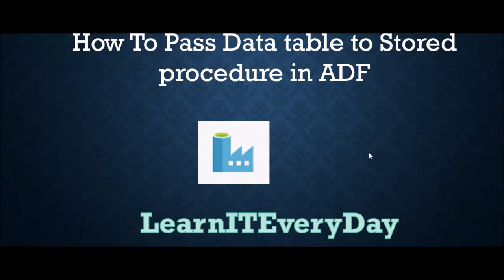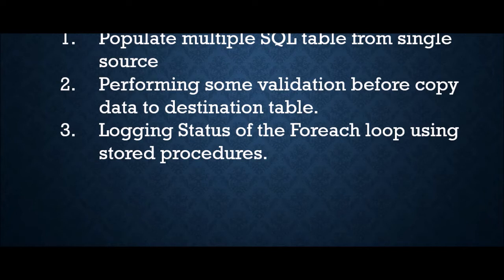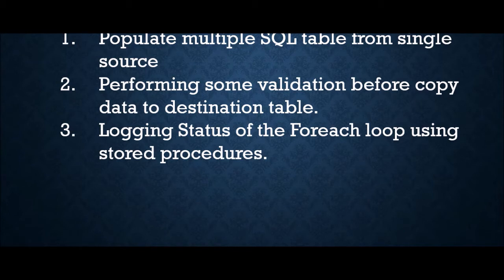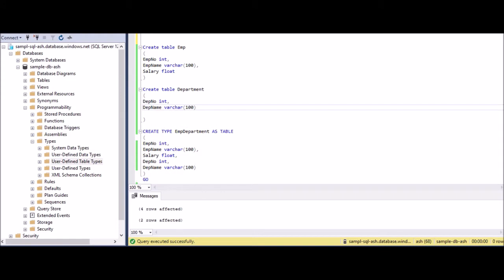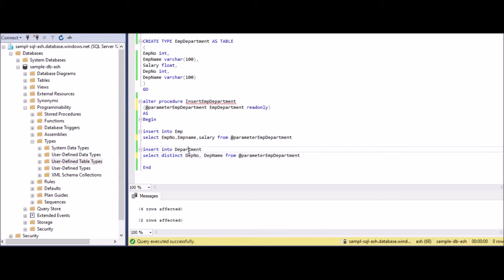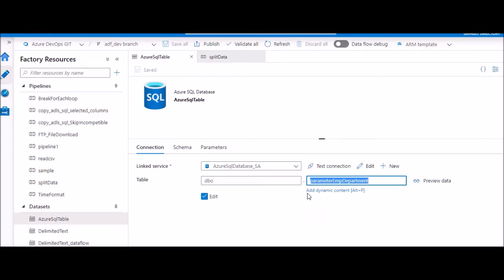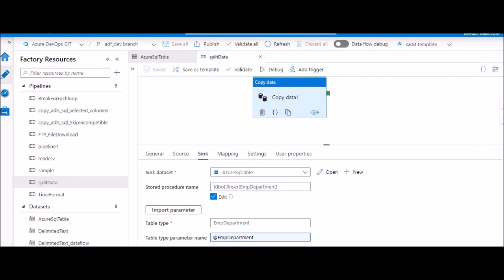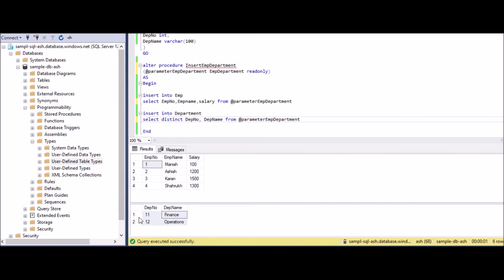🔴 Live Demo | ADF - Single Source Data split into multiple dest tables| Tutorial 12 |LearnITEveryday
How to populated multiple tables from single source using ADF.
how to Pass data table to stored Procedure in ADF.
how to pass table to procedure in ADF